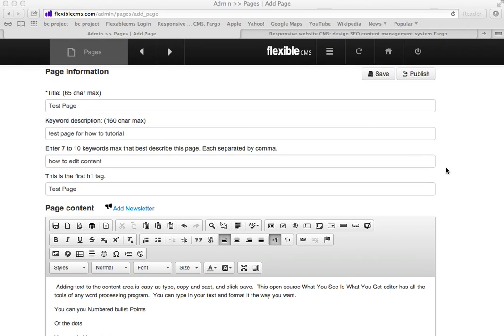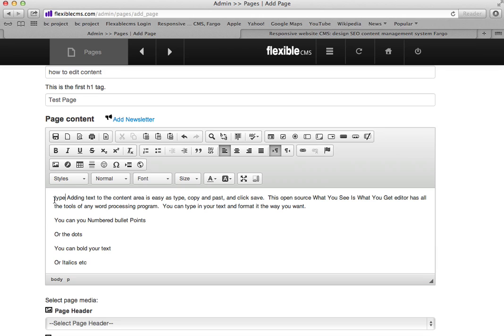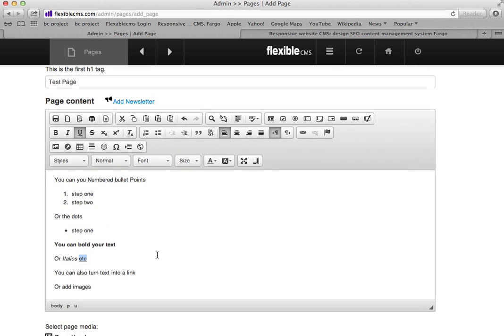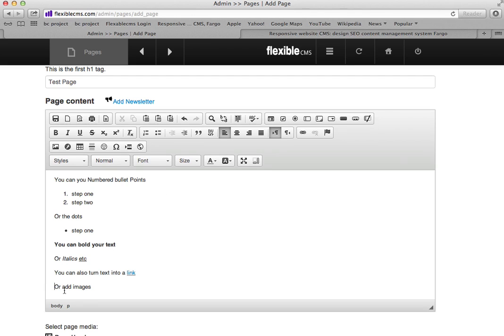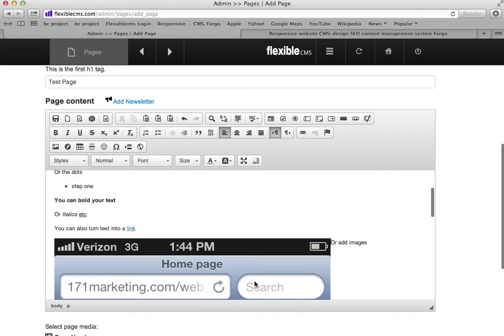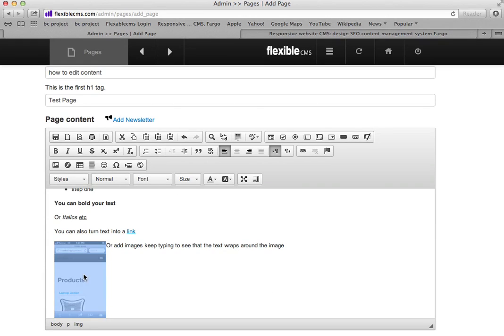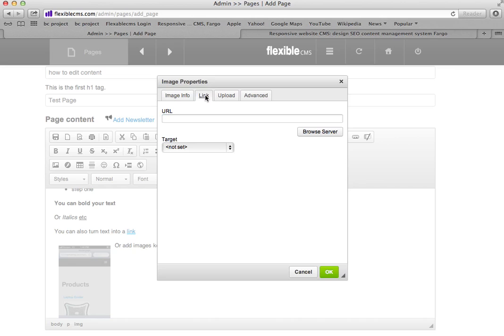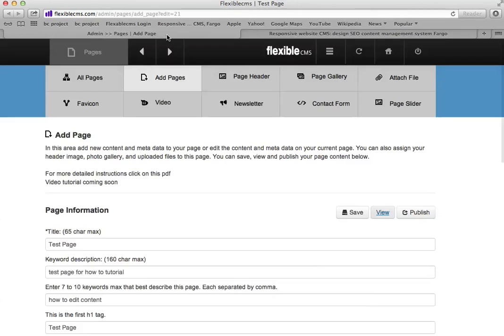Editing Your Content in Flexible CMS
Click into the page content area and type or copy and paste from other document.

Justify text with justification icons, left, right, center, full justification.

Bullet points can be either numbered bullet points or symbols (the dot bullet points), click enter to cycle to the next number or dot bullet point. Click tab to add sub-points, etc, just like any other word processing program.

Use the Bold, Italics, Underline icons by highlighting the text and clicking the icon

Turn any text into a link by highlighting the text and clicking the link icon (looks like a chain link). Add your link in the field that appears with the proper protocol chosen, ie.  Change the target to your desired target, open in a blank page, open in the same screen, etc. Lick OK to add the link to your content.  The text should turn blue to signify that it is now a link.

Add image by clicking on the image icon (watch the detailed tutorial video here)
Choose the image you want to upload, and click send to the server. Click OK when you are done formatting your image.

To check your work, scroll up to click save and then view.